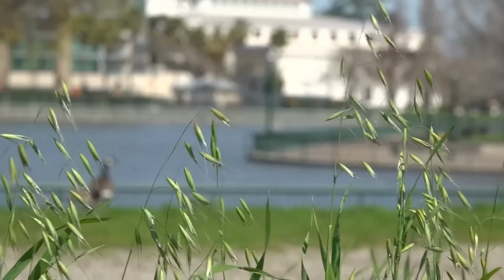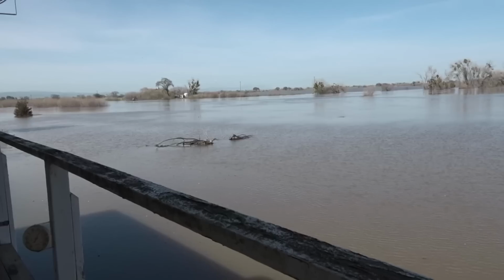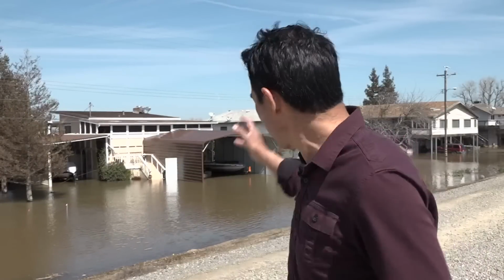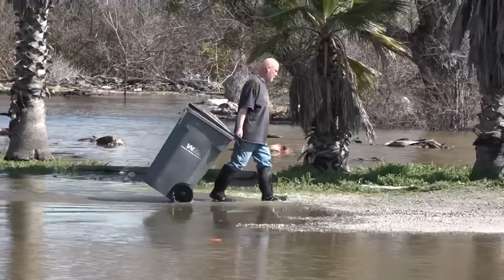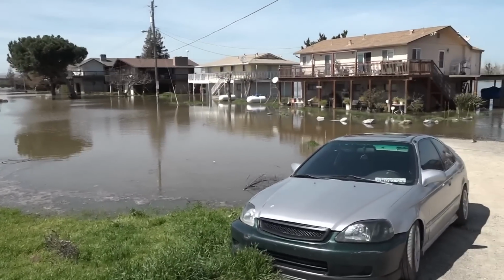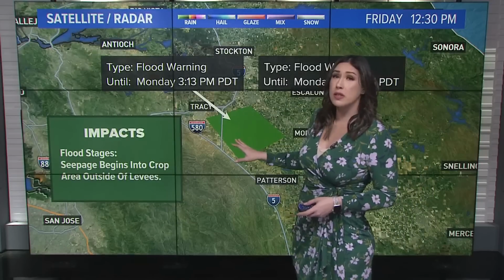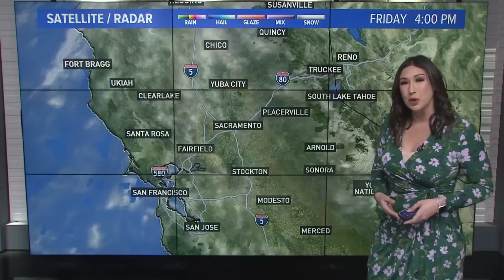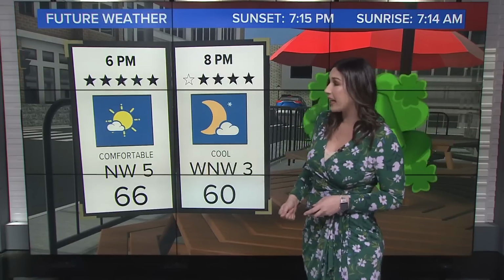Storm Watch | San Joaquin River community facing evacuation warning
Northern California residents are fearing flooding after water jumped over the San Joaquin Riverbank because of multiple winter storms.